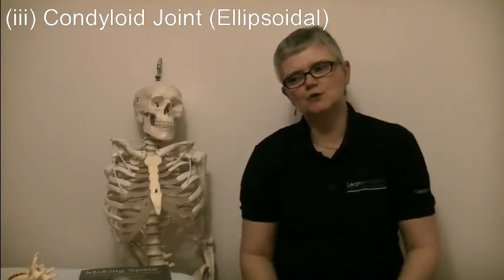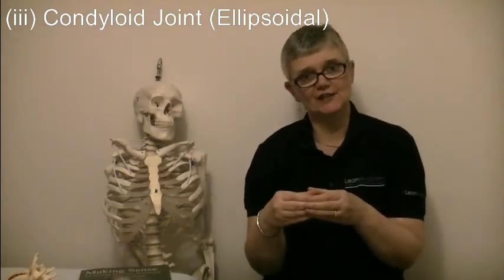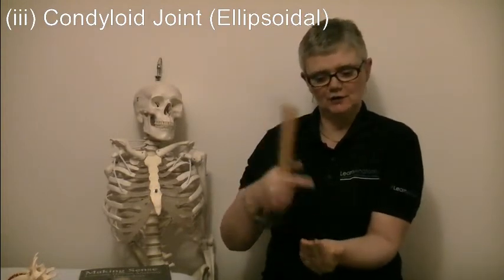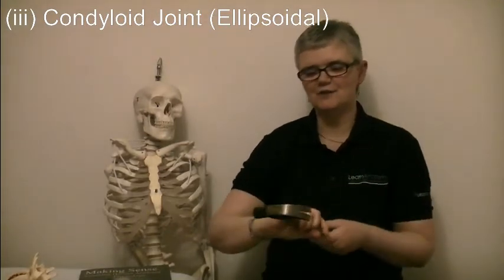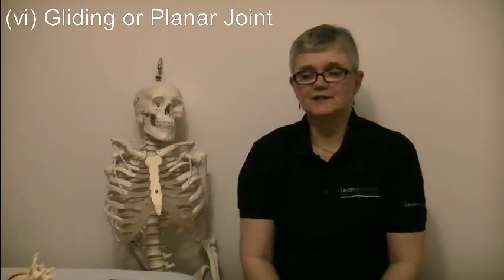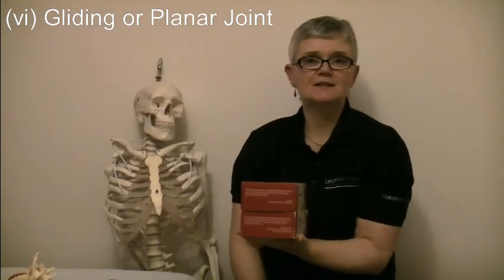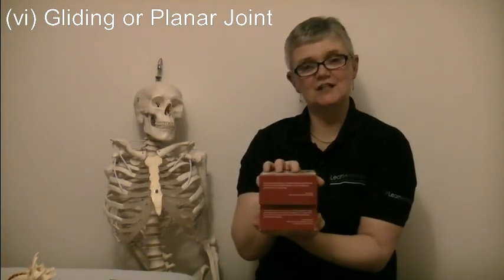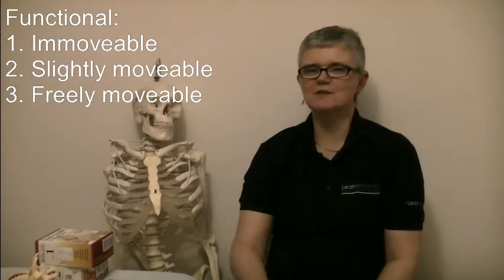LearnAnatomy - Classification of joints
LearnAnatomy gives you some ideas to help remember the structural classification of joints for your anatomy and physiology revision

Purchase our book "Making Sense of Learning Human Anatomy and Physiology"